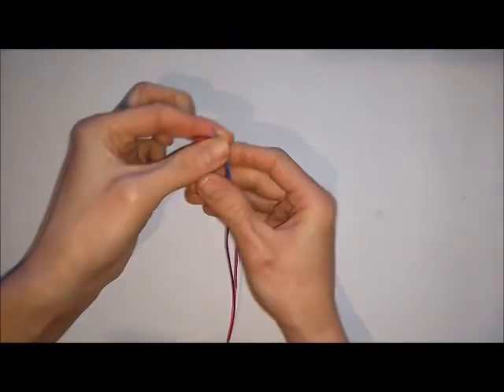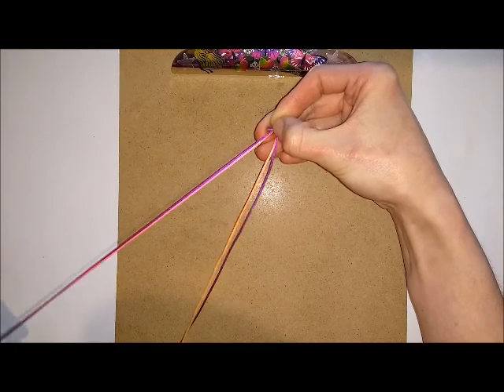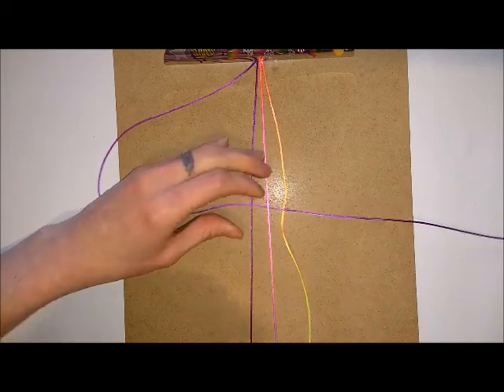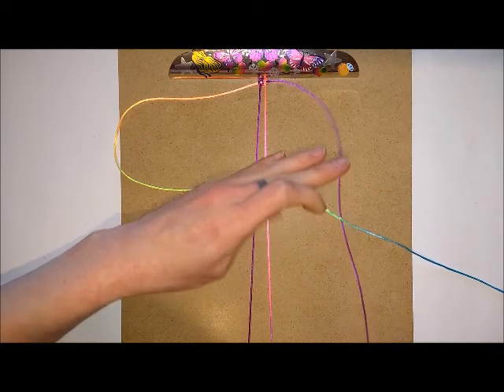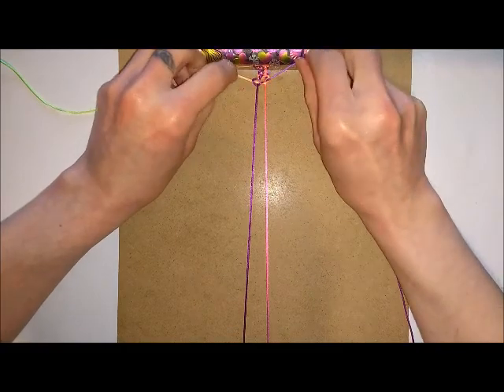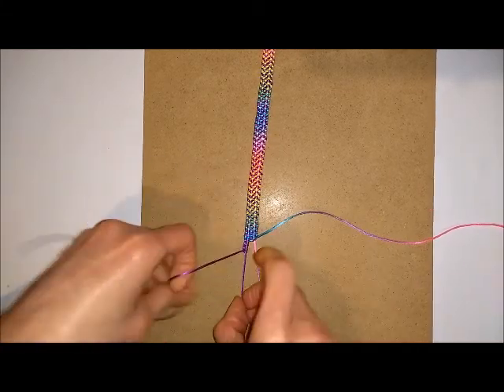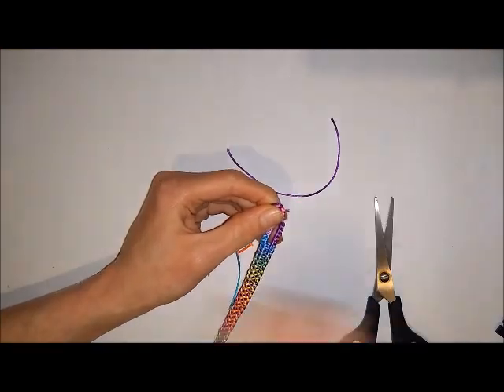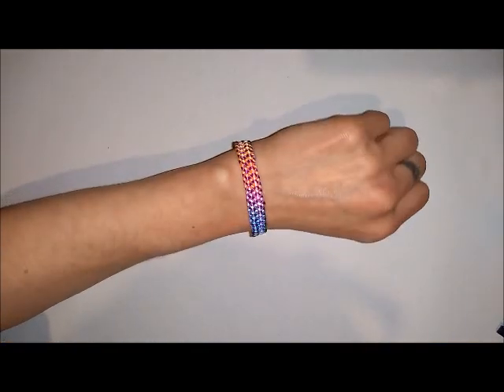DIY Woven/Macrame Zig Zag Pattern Friendship Bracelet Tutorial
This DIY handmade friendship bracelet is made by a bit of a cross between macrame and weaving, to create a wavy zig zag pattern.  Its a great alternative to square knots when using multi coloured cords as it keeps the same colour sequence as your cord all the way down.

This bracelet pattern was inspired from a paracord bracelet pattern I found online, but adapted to make with thinner cords as a friendship bracelet.

It is also quite easy to do once you've done a few rows.  So it's suitable for people who are new to macrame/bracelet making, with a bit of patience.